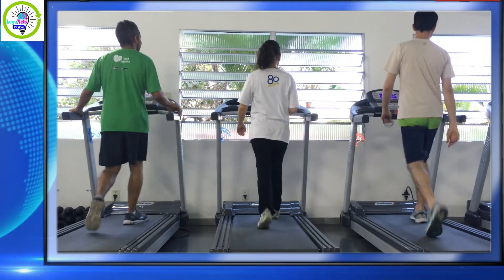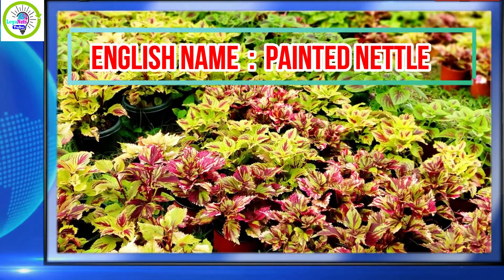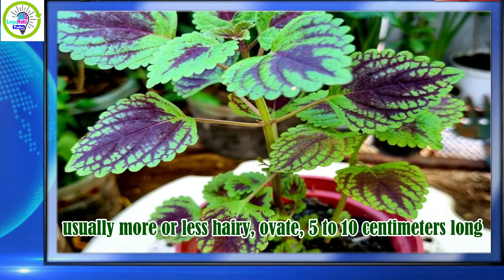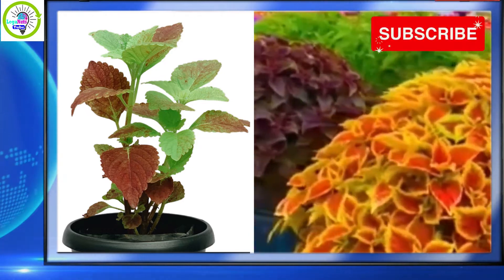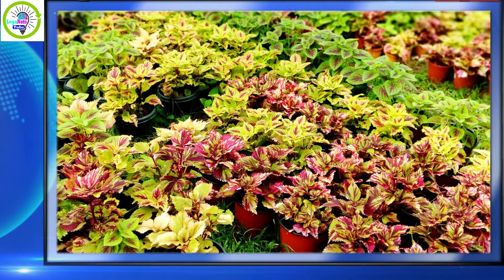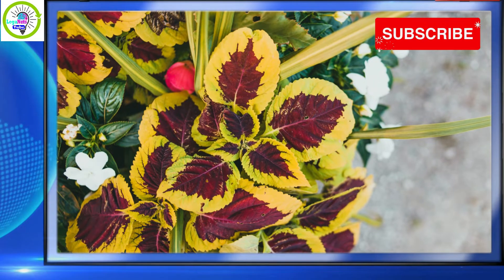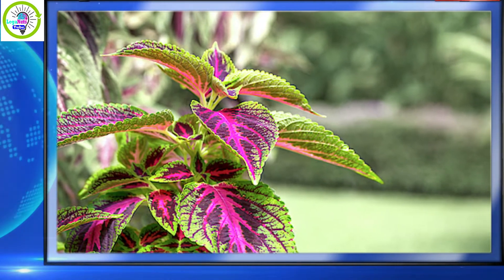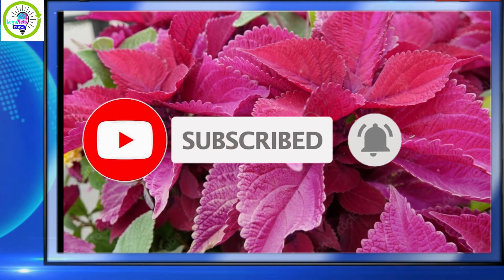3 Reasons Why You Should Plant Mayana on Your Garden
3 Reasons Why You should Have Mayana in Your Garden.

Coleus or mayana Plants are not purely decorative. Many plantitos and plantitas also take care of plants and herbs for medicinal purposes.

What is Mayana Plant?
Mayana is an herb that is usually cultivated as ornament. with a Scientific Name of Coleus blumei Benth, with an english name of Painted Nettle and
commonly known as mayana.